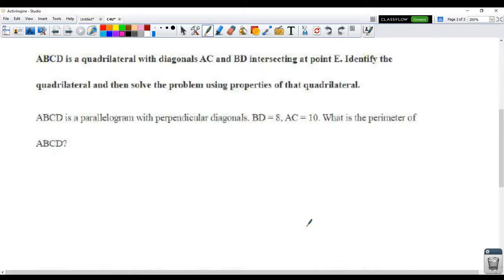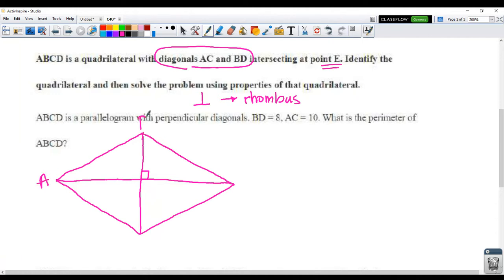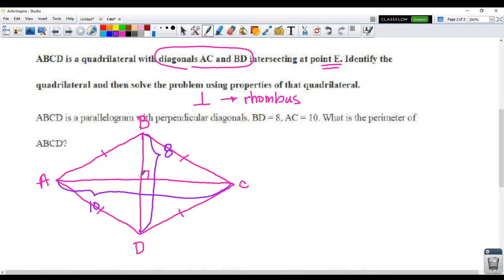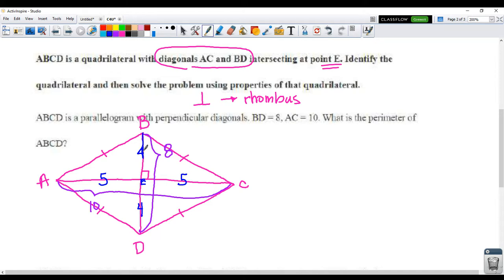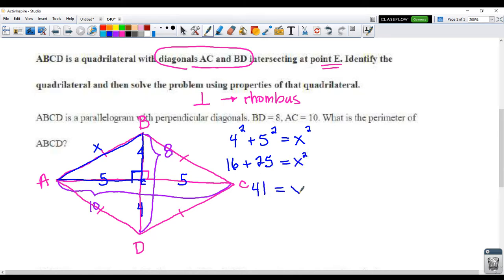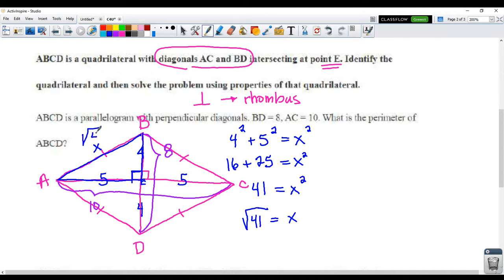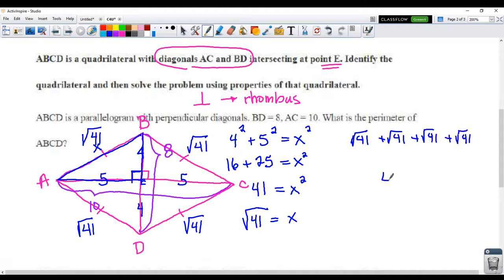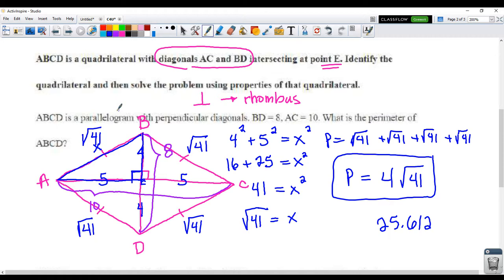Classify Quadrilaterals: Rhombus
We use the property that diagonals bisect each other to find the lengths of the legs of a right triangle, then use Pythagorus to find the side length for our rhombus.